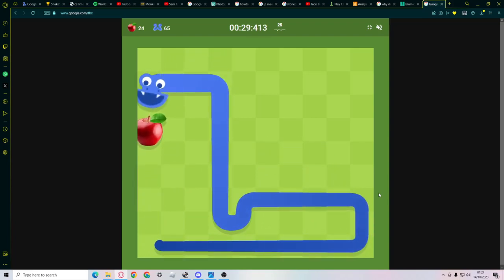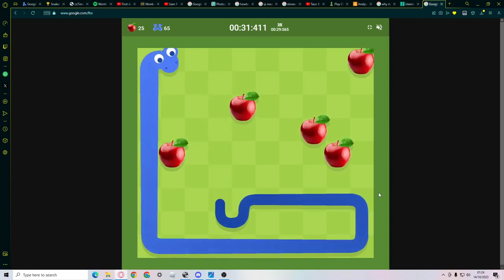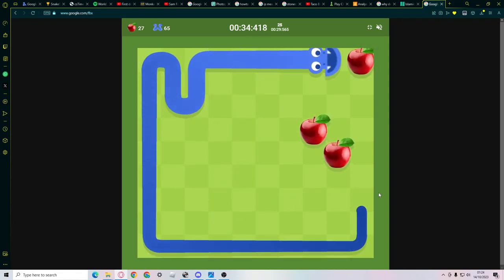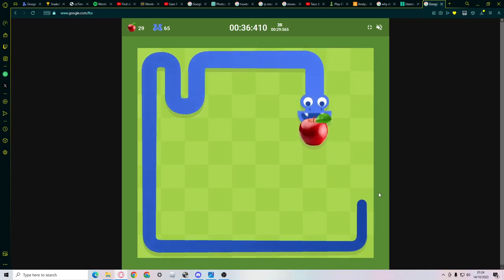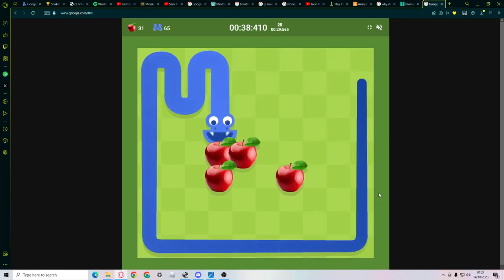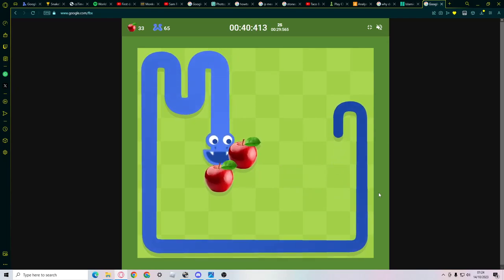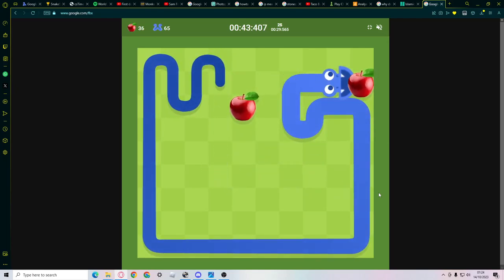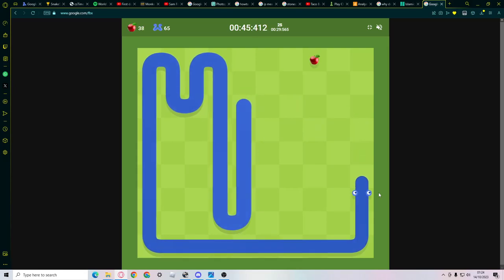Twin dice all 1m 49s 215ms